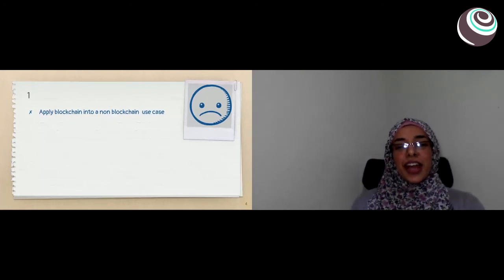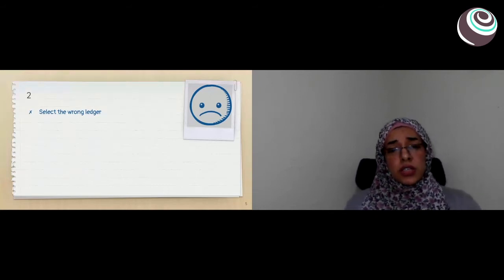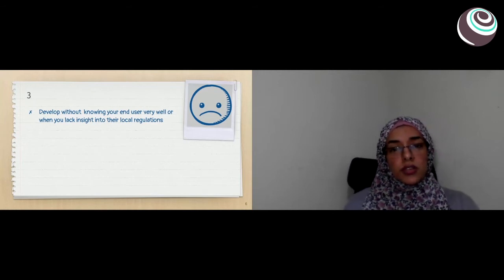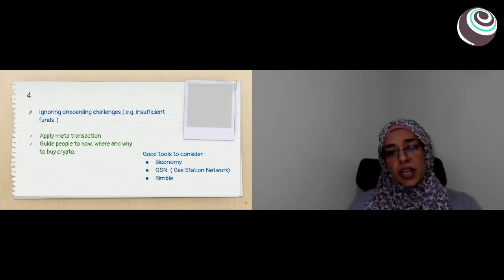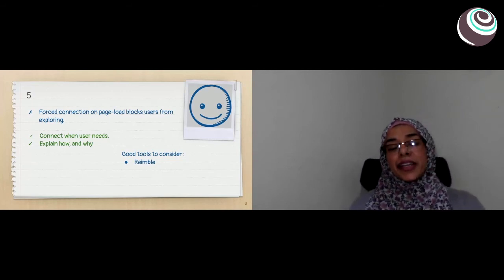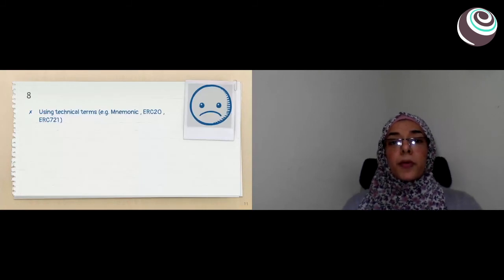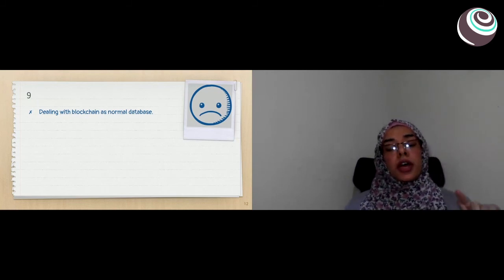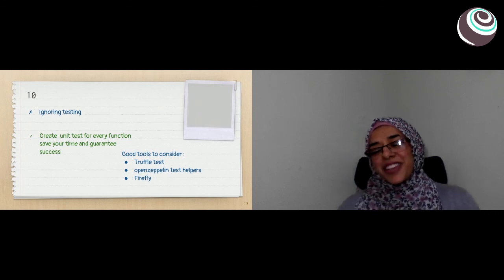TruffleCon 2020 - Eman Herawy - The Common Mistakes in Developing Blockchain Projects